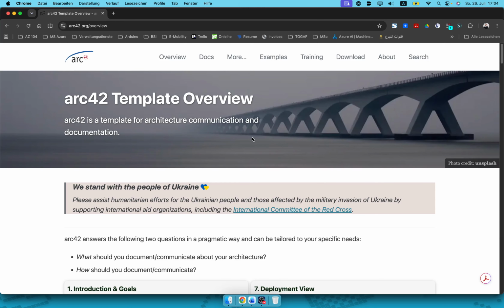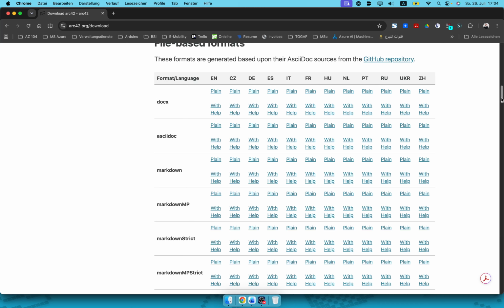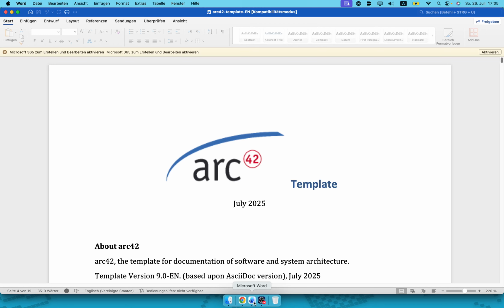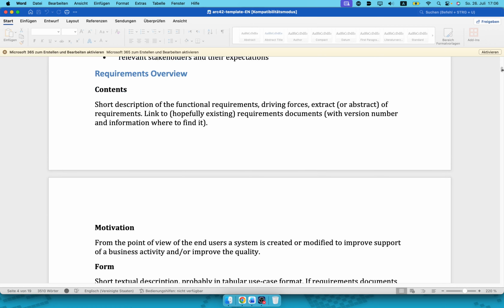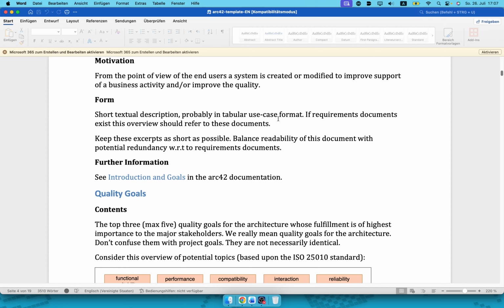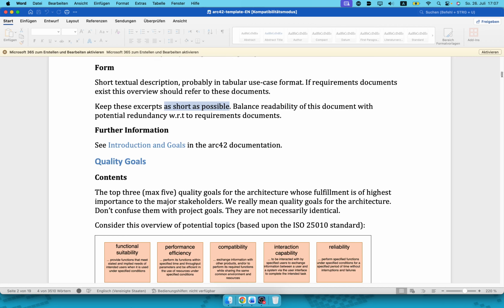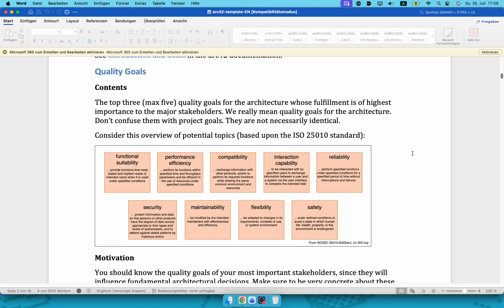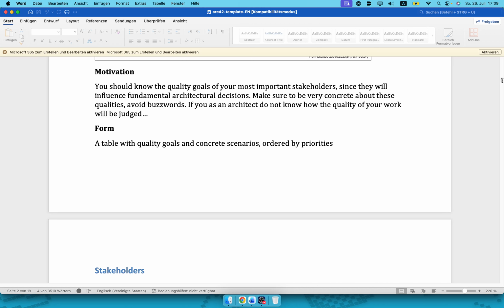0003 - Arc42 Template - Functional Requirements